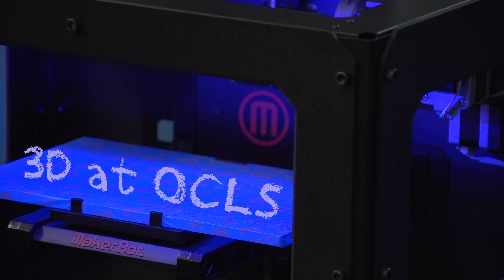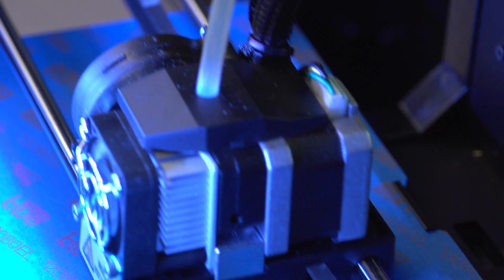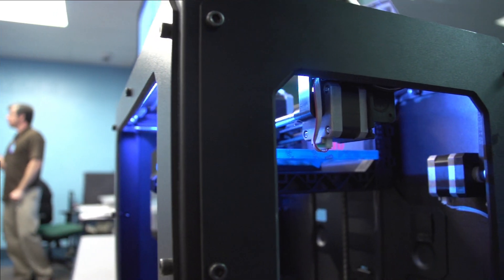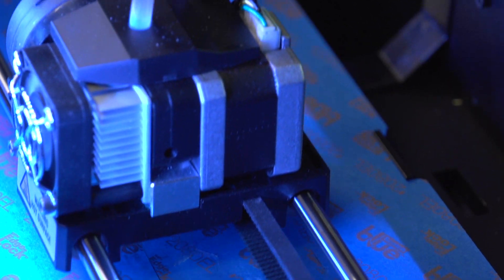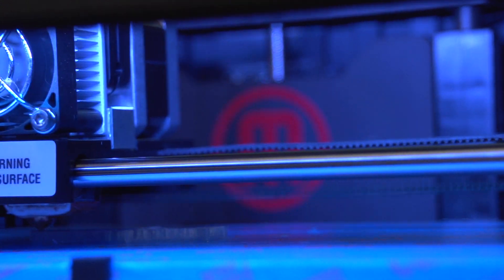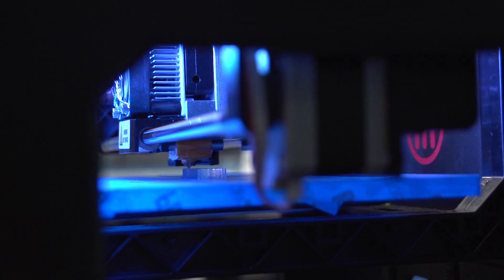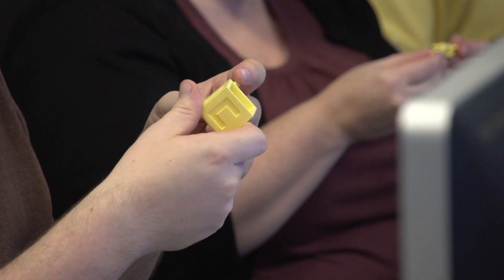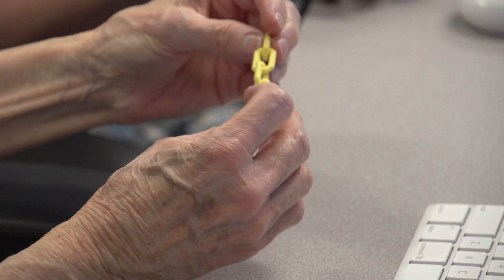Learn 3D at OCLS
Learn 3D modeling and printing at OCLS! Learn how to easily create objects, art, prototypes and more in computer-aided design programs and get an up-close look at OCLS' brand-new 3D printer.